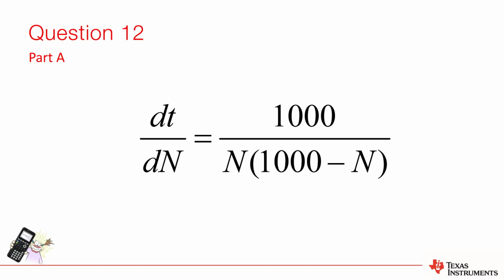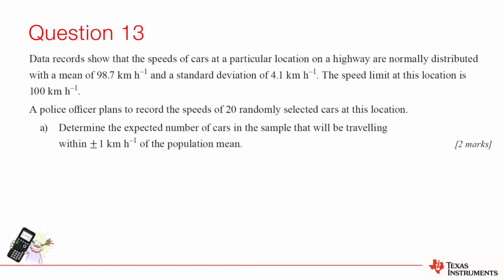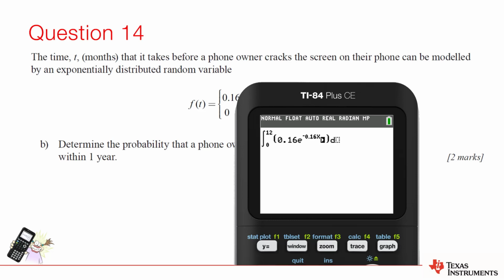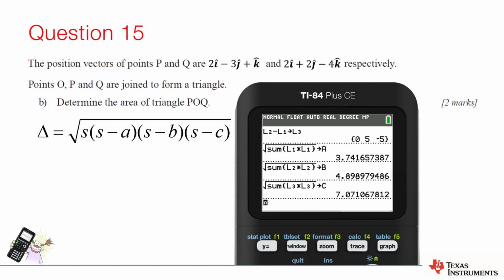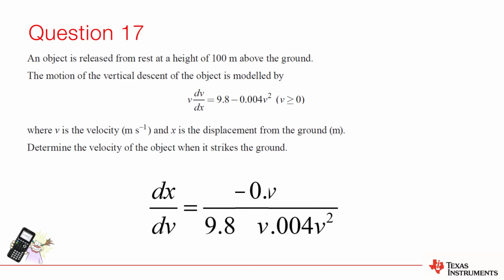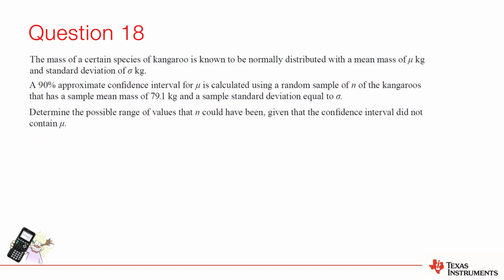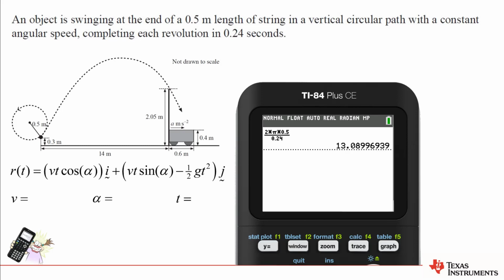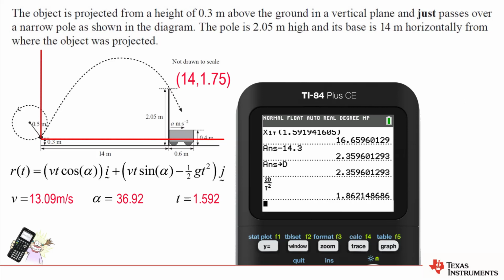2020 QCE Specialist Mathematics - Tech Active Solutions (Short Answer) | TI-84PlusCE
In this video we work through the short answer questions from the 2020 QCAA Specialist Mathematics Tech-Active examination for the QCE.
Use the links to navigate to specific questions.
00:00  Introduction
00:30​  Question 11 - Dominance Matrices
06:01​  Question 12 - Differential Equations
11:36​  Question 13 - Probability and Sampling
14:59​  Question 14 - Probability Density Functions
18:18​  Question 15 - Vectors
22:48​  Question 16 - Trigonometric Identities
26:23​  Question 17 - Kinematics and Differential Equations
28:41​  Question 18 - Probability and Confidence Intervals
35:09​  Question 19 - Projectile Motion